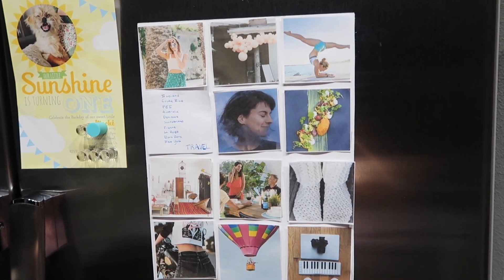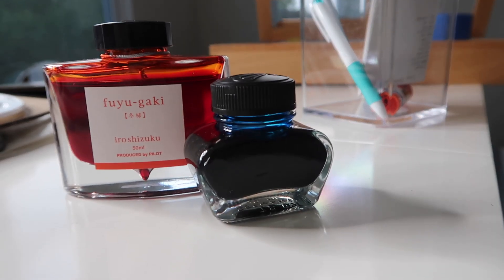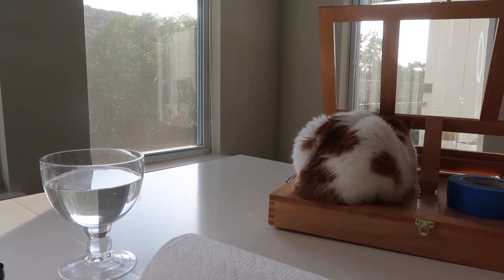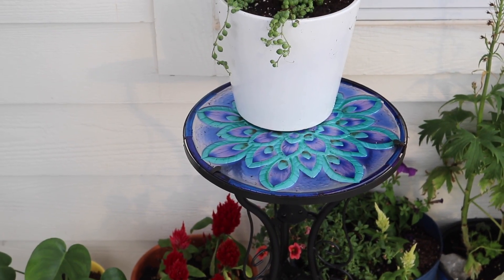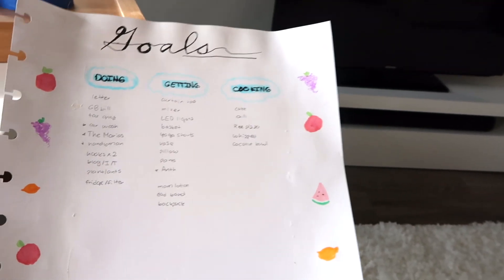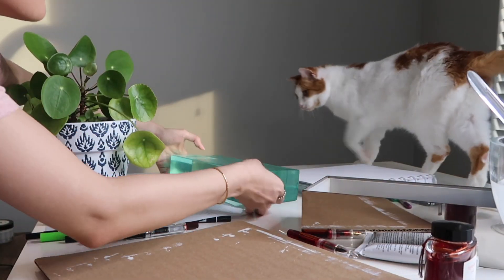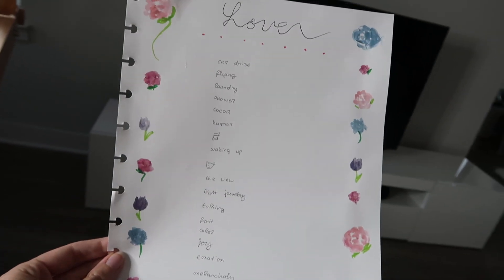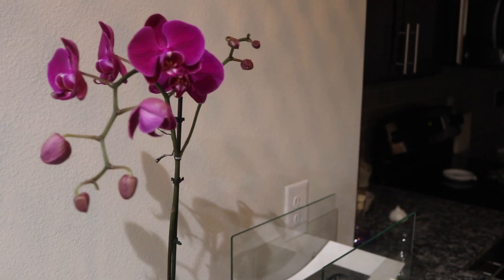Summer Organization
Tul notebook
Tul blank pages
Shimmer watercolors

List:
To-Dos
Love
Immediate Goals